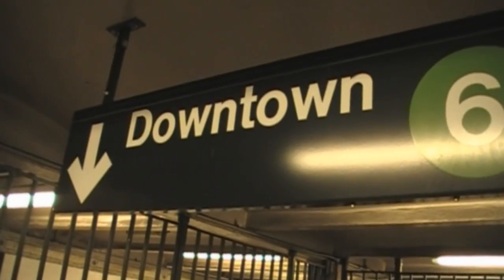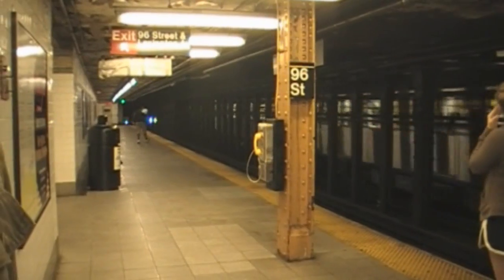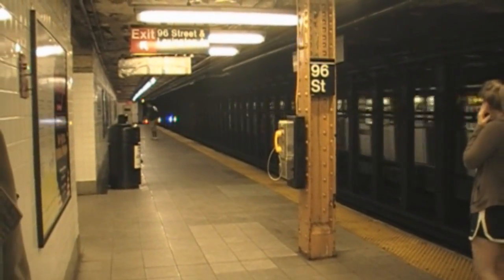New York Subway